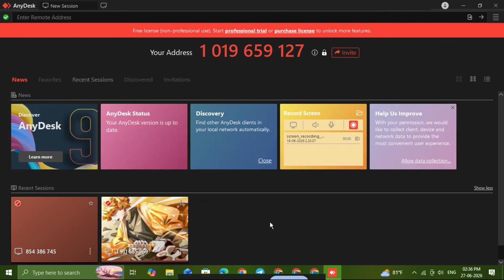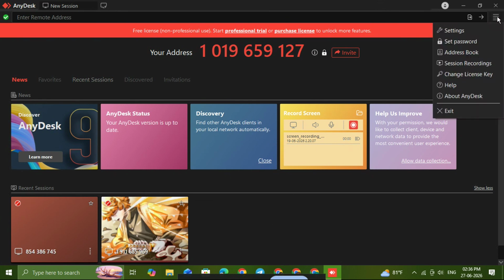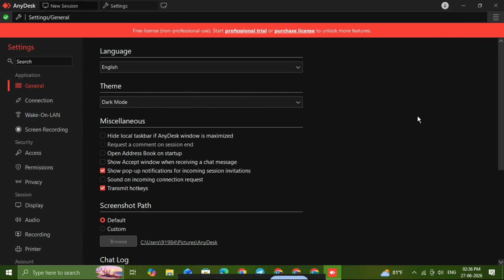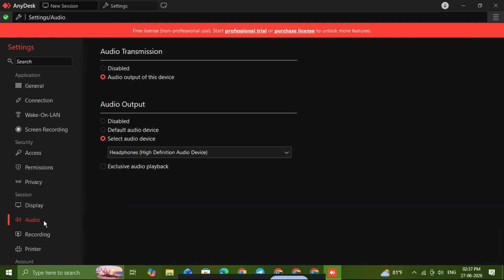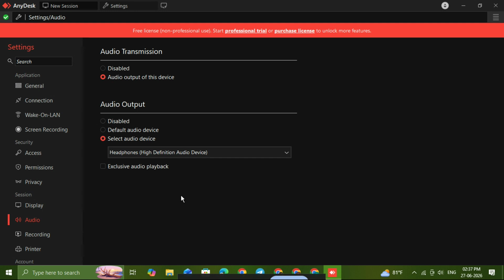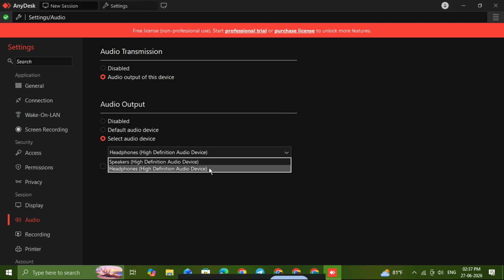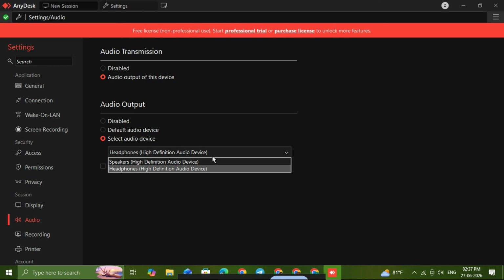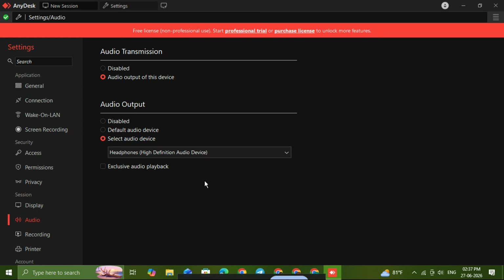How To Set Up Audio Transmission Settings In Anydesk (Easy Guide)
Learn how to set up audio transmission settings in AnyDesk and select the correct audio device in just a few simple steps. This easy tutorial helps you find the Audio section, open the drop-down menu, and choose the playback device you want to use.

🕚Timestamps:
0:00 Intro
0:18 Open AnyDesk
0:30 Open The Main Menu
0:42 Open Settings
0:55 Go To The Audio Section
1:09 Select Your Audio Device
1:30 Final Check

✍️What You'll Learn In This Video:
• How To Open AnyDesk And Access The Main Menu
• How To Find The Settings Menu In AnyDesk
• How To Locate The Audio Section
• How To Select An Audio Transmission Device
• How To Use The Drop-Down Menu For Playback Devices
• How To Choose The Correct Output Device For Remote Audio
• How To Confirm Your Audio Settings Are Working Properly

💡Pro Tips:
• Double-check that your headphones or speakers are connected before selecting a device.
• If audio does not play correctly, reconnect the session after changing the setting.
• Use the Audio section to quickly switch between speaker and headphone output.
• Test remote audio after making changes to confirm the correct device is active.